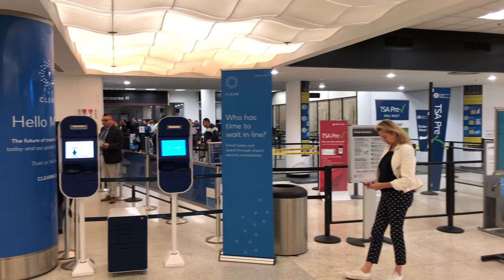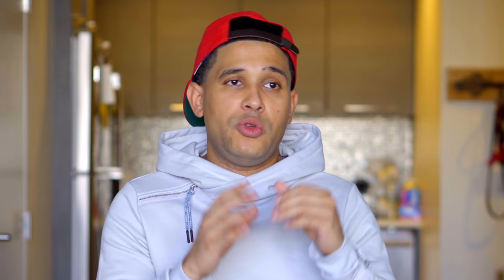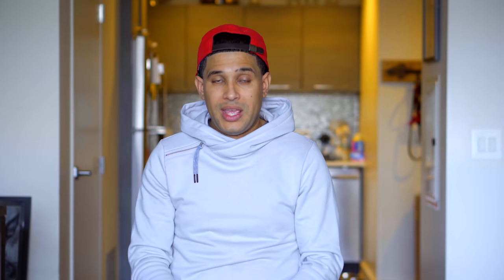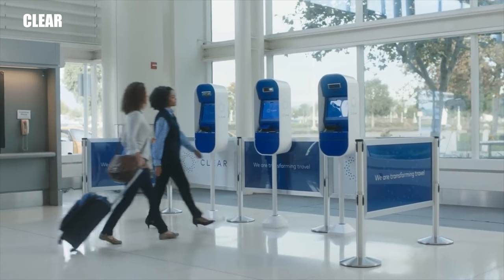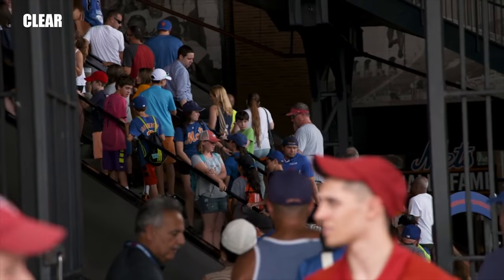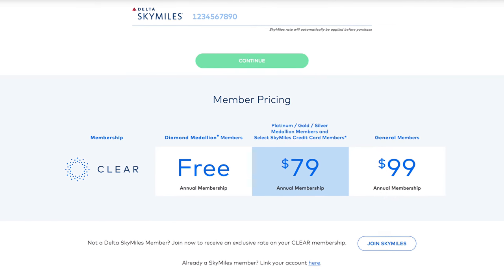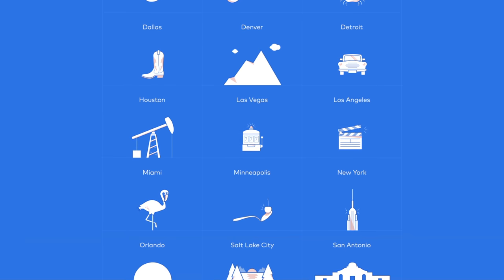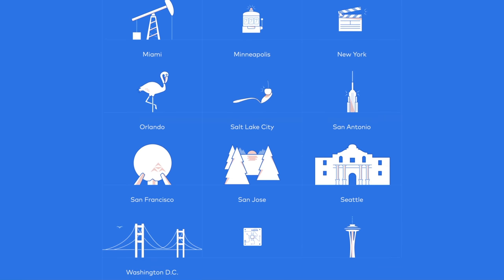CLEAR + TSA PreCheck - How To Not Miss Your Flight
MATADOR FLATPAK SOAP BAR CASE
MATADOR POCKET BLANKET
MATADOR HIP
MATADOR BACKPACK
Portable USBC Charger
USBC Charger
Anker 20 watt
Anker 60 watt
TRAVEL POWER ADAPTER

How To Not Miss Your Flight - CLEAR Explained. TSA PreCheck is becoming the new normal and now those lines are becoming longer by the day . CLEAR opens up the fast lane so that you can get through security quicker. Travel is better with less waiting at the security lines. Sign up with your Delta SkyMiles number for discount.

 mlb customs airlines vlog tpg immigration dhs